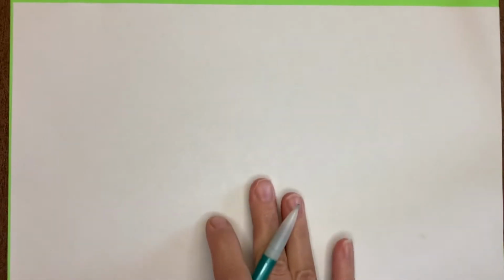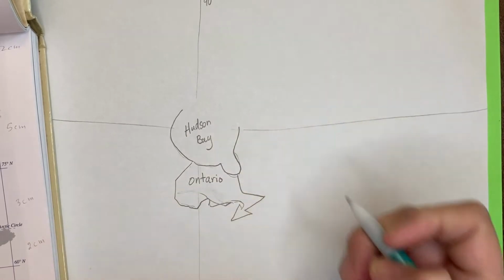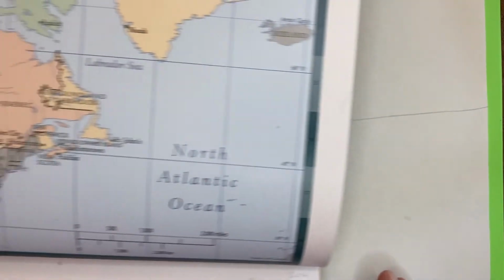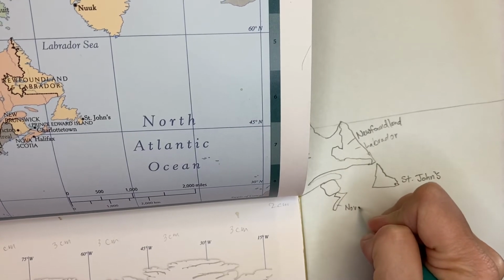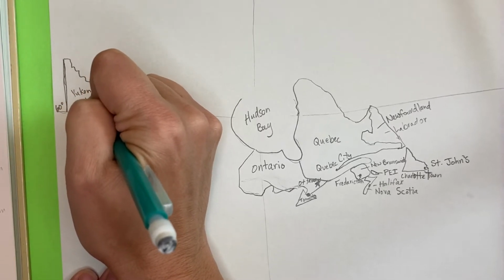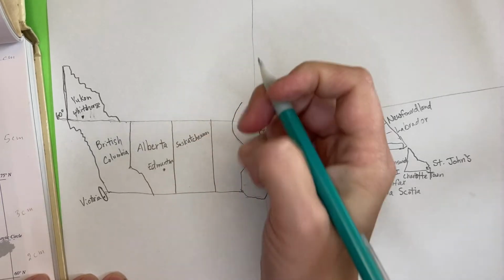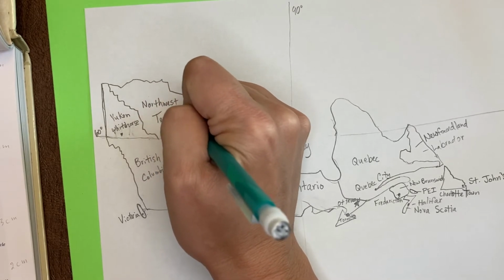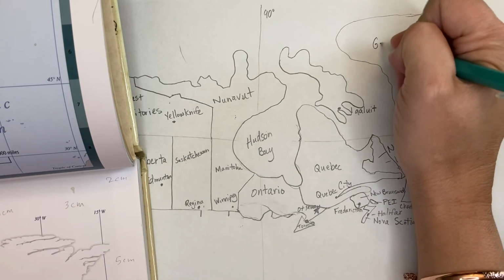How to draw a Canada Blob Map